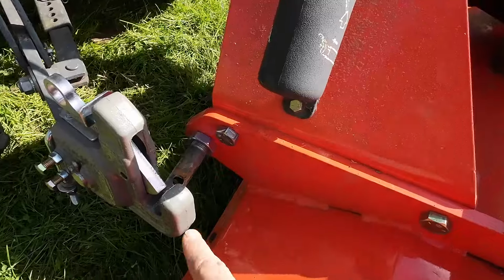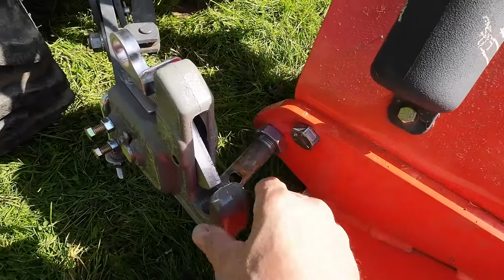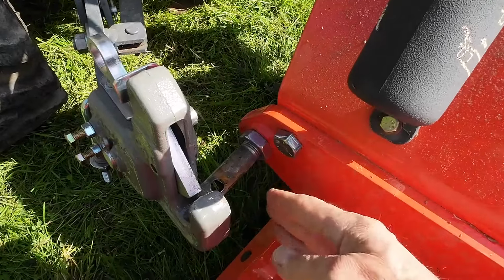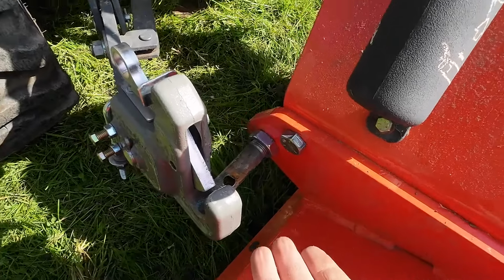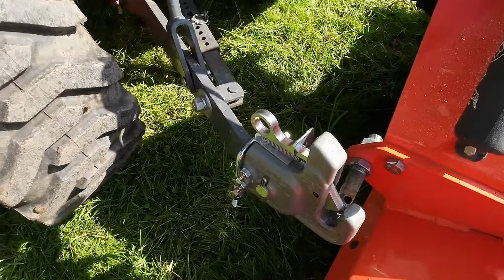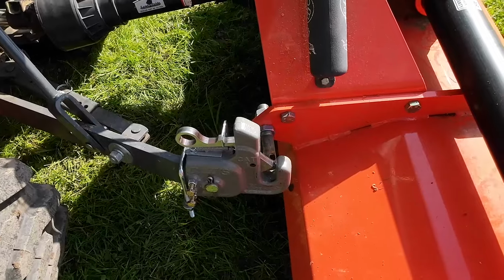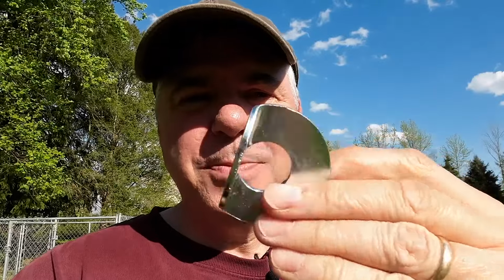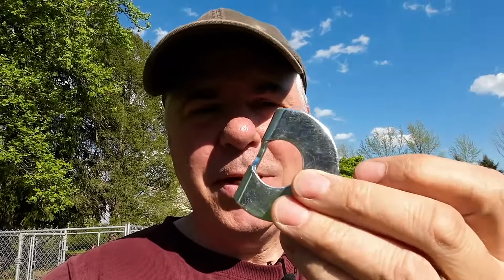Tilling Time with the Kubota B2601 and Land Pride RGA 1258. MCG Video #206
Saw Haul sawhaul.com save 5% with code MCG
Ken’s Bolt On Hooks boltonhooks.com save %5 with code MCG

Save 10% with code: MCG

AirTec Lube-Shuttle Pistol Grip Grease Gun Kit:
LockNLube Grease Gun Coupler:
Recommended Grease:
Valvoline Moly Fortified
Nitrile Gloves:
Deerskin Gloves:
My Video Gear:
DJI Osmo Action 3:
DJI Mic
DJI Air 2S
Rode Wireless Go II microphone:
Canon M50 Camera (now Mark II):
Battery adapter for M50:
Sigma 16mm prime lens:
Sigma 30mm prime lens:
Variable ND filters: